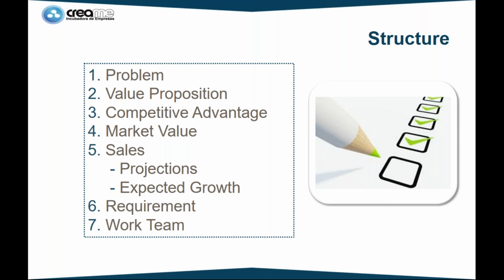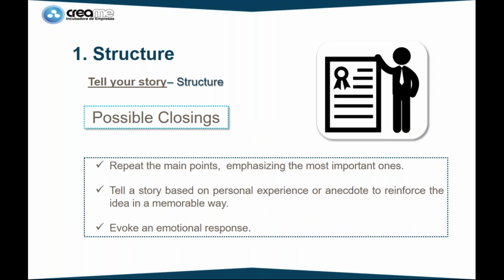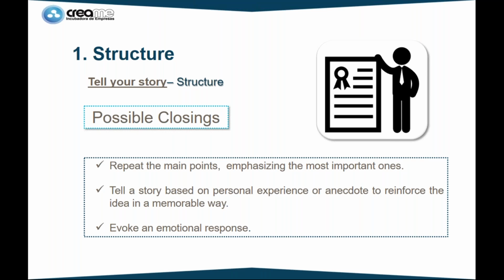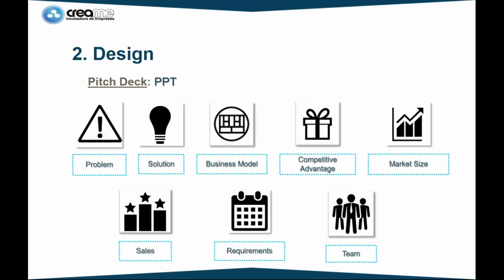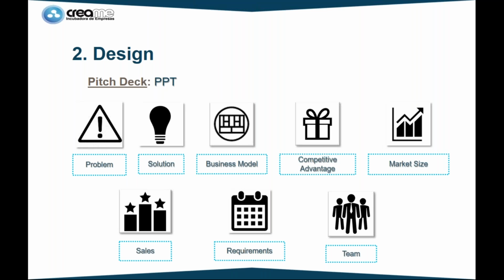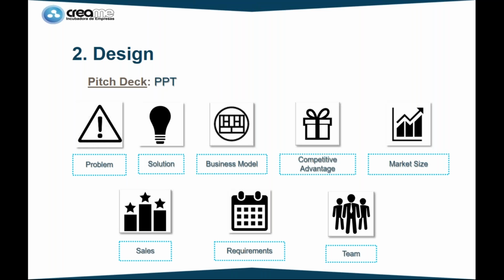Creating my Elevator Pitch